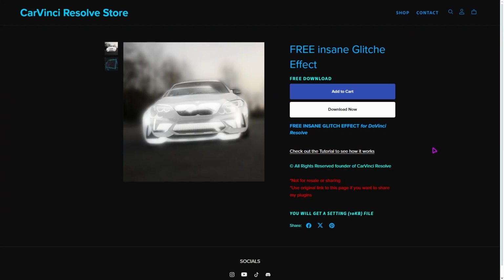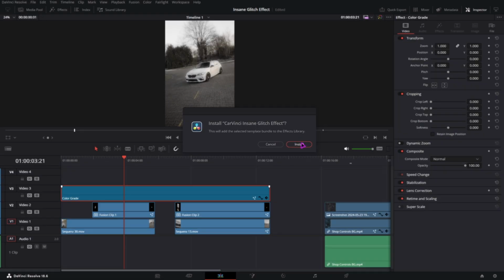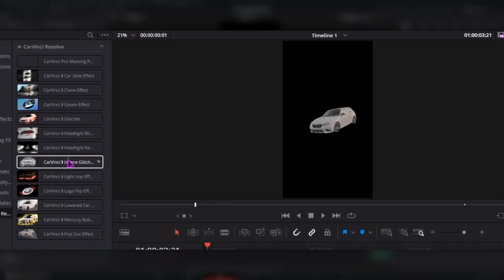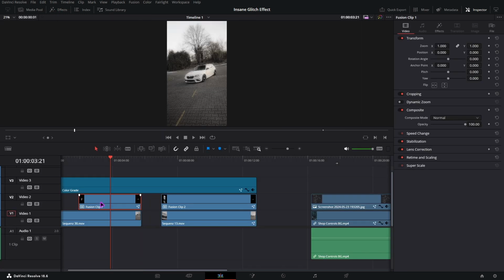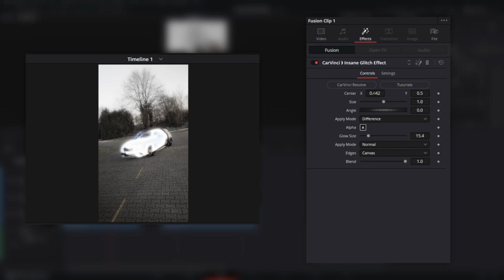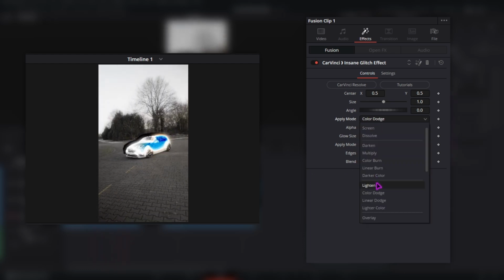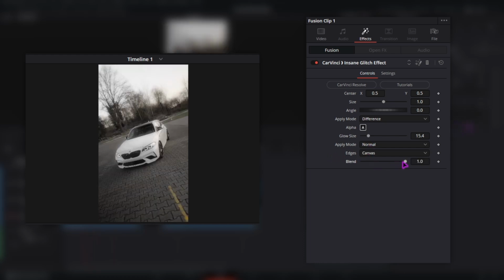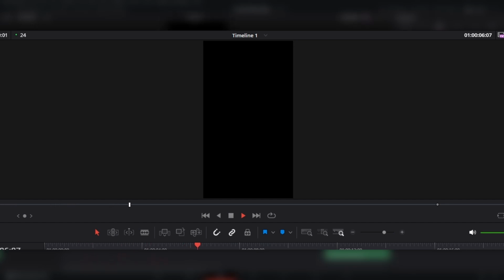Create this Insane Glitch Effect with my Free Plugin (Tutorial)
Description:
⚠ My MISSION is to help EDITORS create awesome content without spending even one Penny 🤑 or wasting endless hours⏱️ with edititng 💻!

🧠 What You'll Learn:

- How to do the {Effect Name] in Davinci Resolve

- Learn how to take your video editing to the next level with this tutorial in Davinci Resolve. Whether you're a beginner or an experienced editor, you'll discover valuable techniques to enhance your videos and make them look more professional.

- Elevate the quality of your videos with easy-to-follow instructions.
- Get access to a free preset/plugin to enhance your editing workflow.

 💻 Resources Mentioned:

- FREE PLUGIN: 🤑 ᐅ ᐊ (copy link and paste into the browser)

- the footage is from: @favgraphs